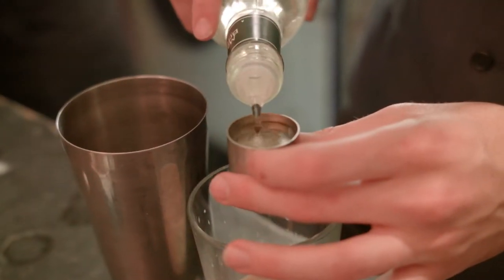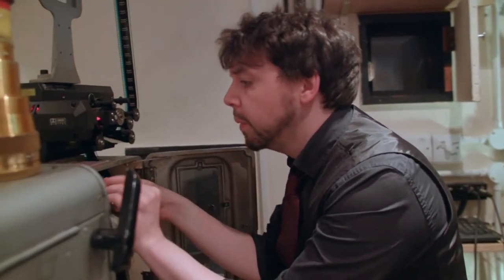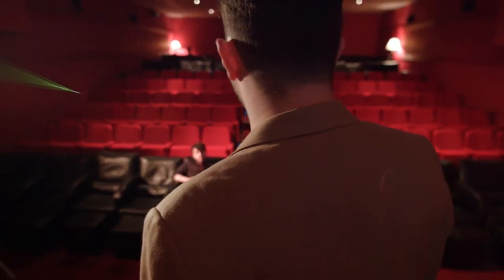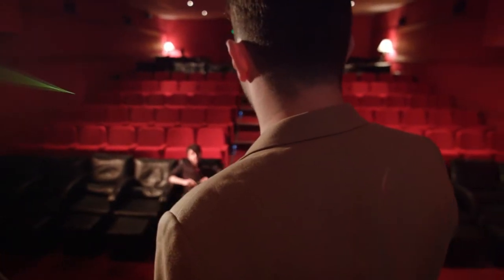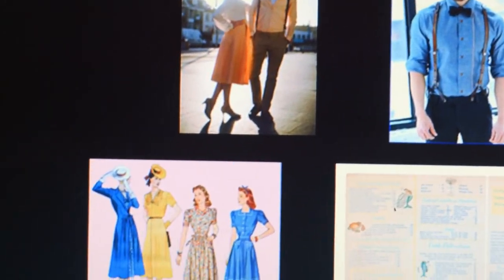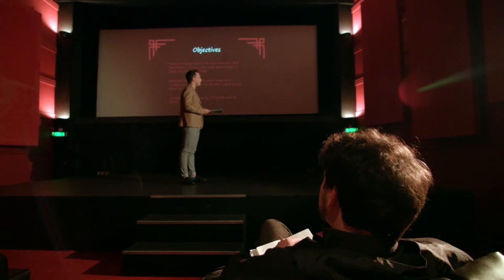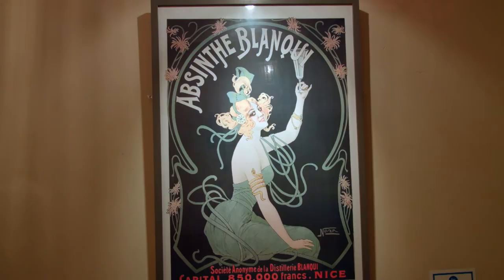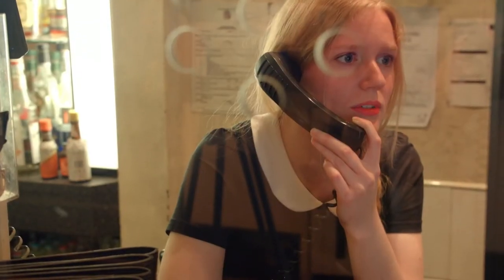Marketing students work with real businesses - Birmingham City University and the Electric Cinema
Undergraduate marketing degree students at Birmingham City University get to work with real life clients on their course. This group of students worked with the Electric Cinema to deliver new creative ideas on a vintage theme.